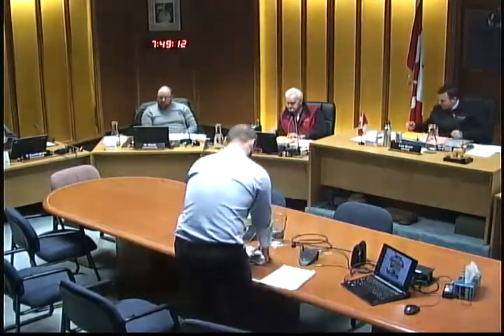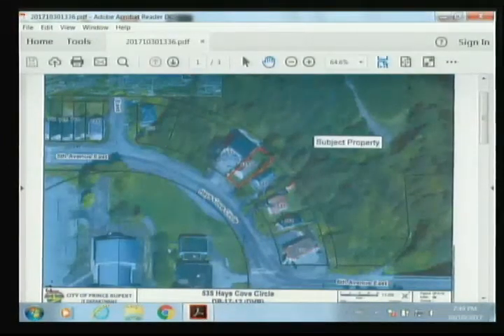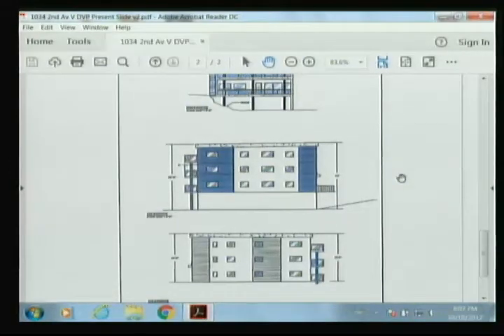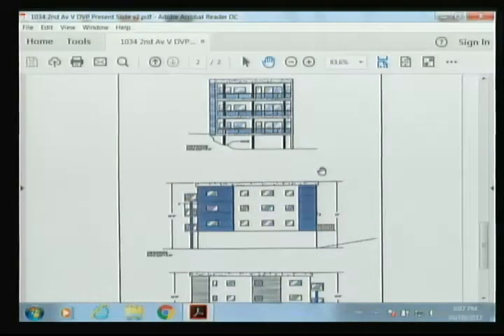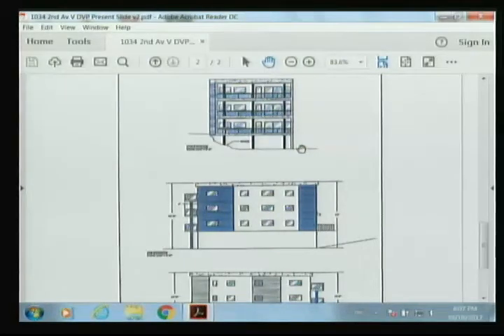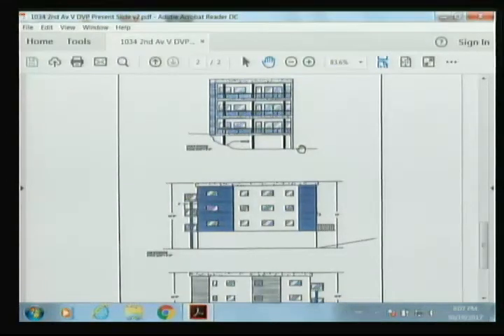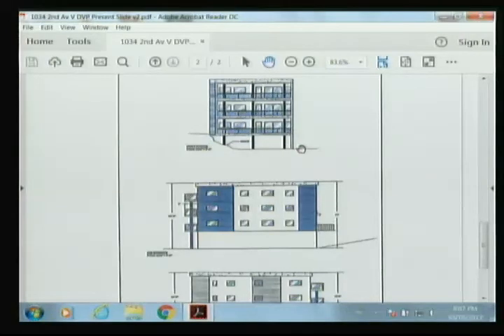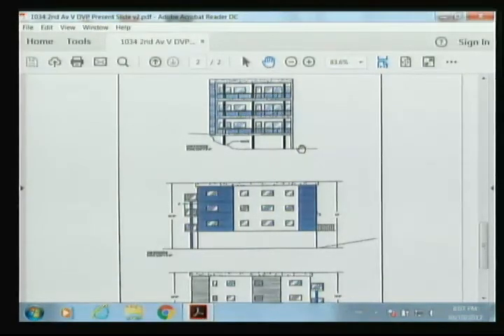October 30th Council meeting